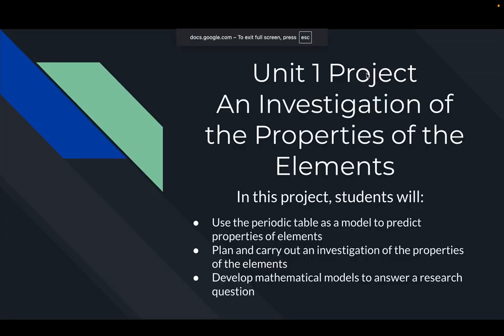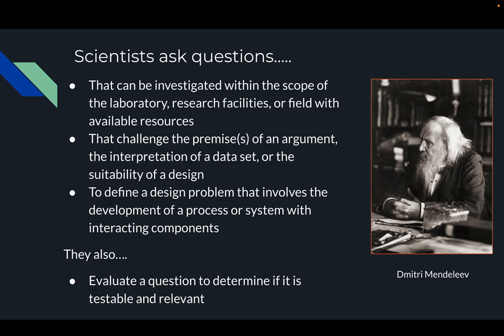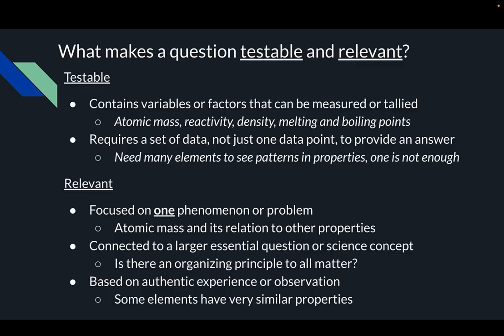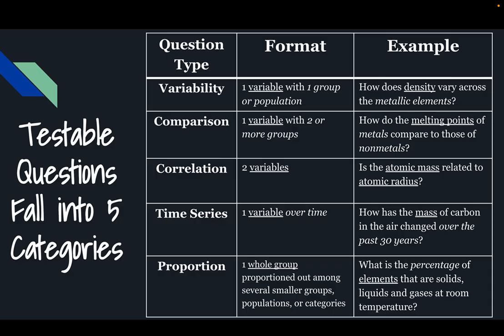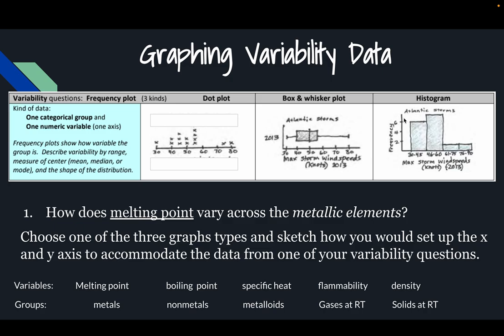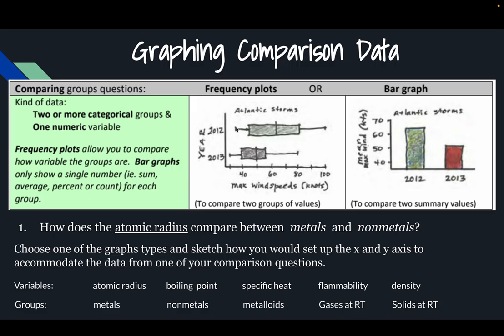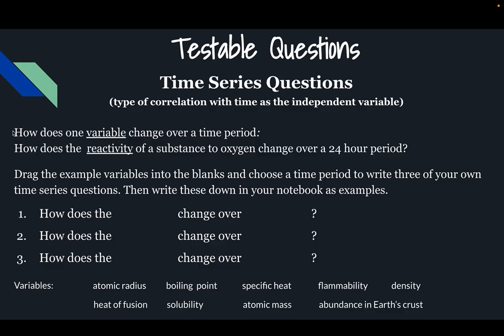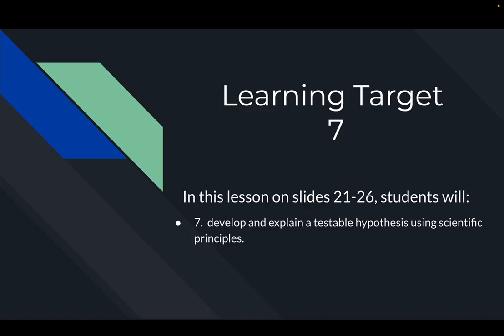Unit 1 LT 6/8 Asking Questions and Graphing Lesson